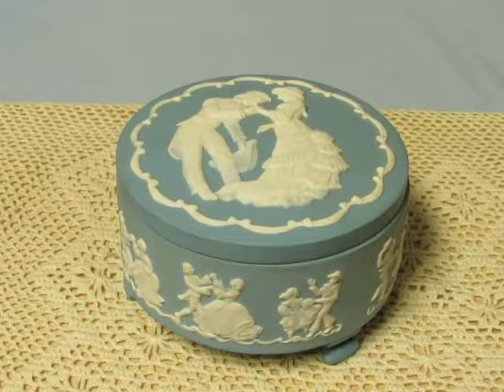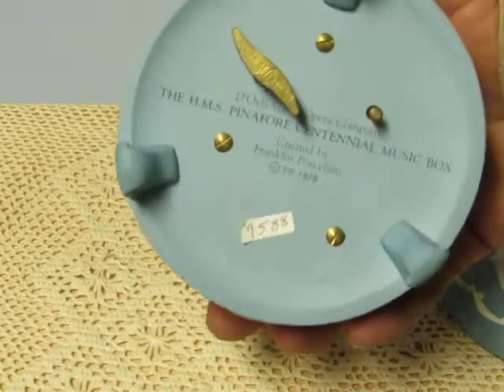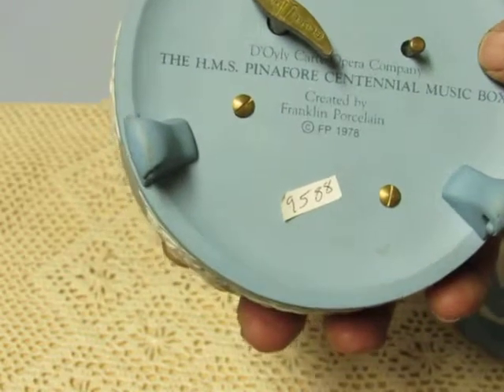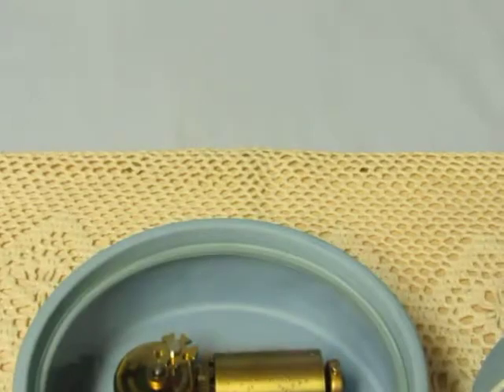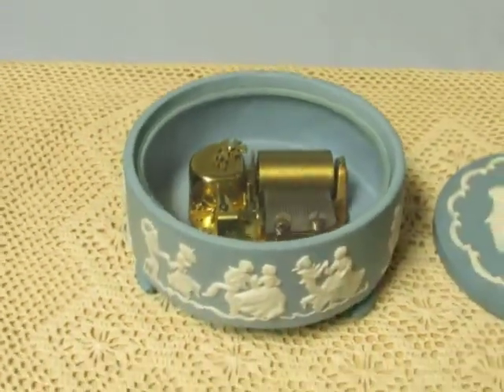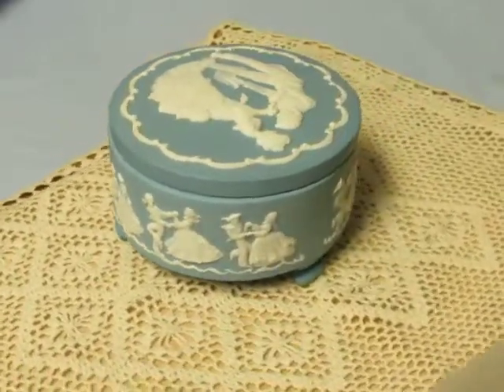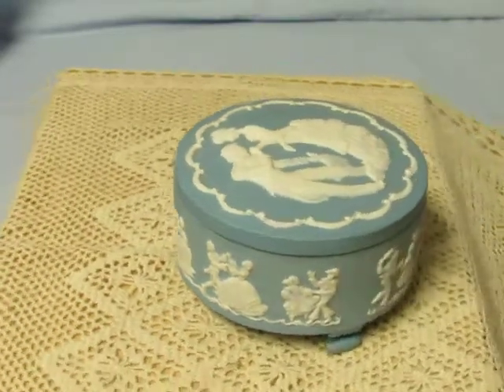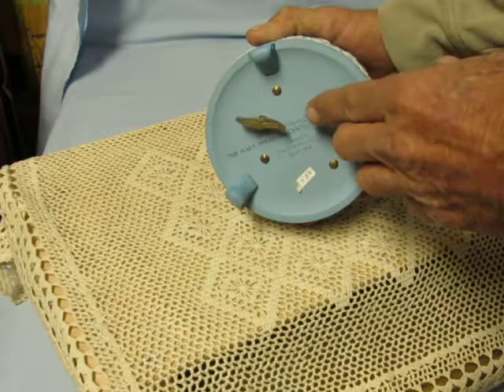Jasperware Music Box Dancers with Reuge 28 note movement Plays "I'm Called Little Buttercup"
For Sale - Franklin Mint jasperware Music Box
distributed by the San Francisco Music Box Company
Reuge 28 note movement made in Switzerland
 Plays "I'm Called Little Buttercup" from HMS Pinafore by Gilbert and Sullivan

      This  is a previously owned 1978 porcelain jasperware music box with cameo  dancing couples.   The is one dark spot on the outer decoration on the  lid. Otherwise,  it is in pristine condition.    There is a push/pull button on the  bottom to start or stop the music. There is usually some natural background noise  from the moving mechanics of the movement.  Measurements in inches. Height  = 3,  Diameter  = 4.625.  Dimensions given at maximum points. The item(s) approximate weight is  1 pound 8 ounces.